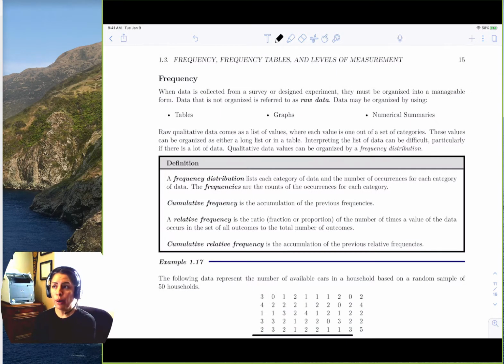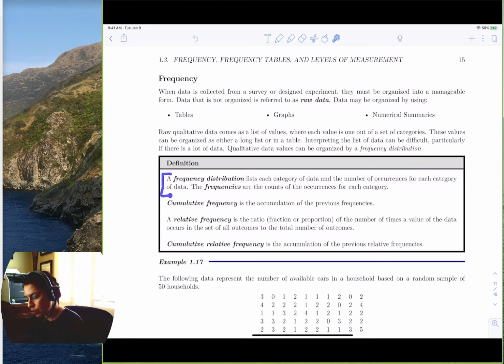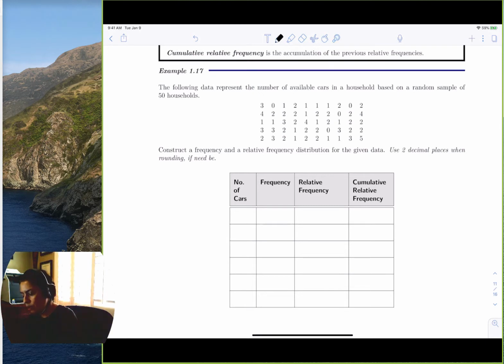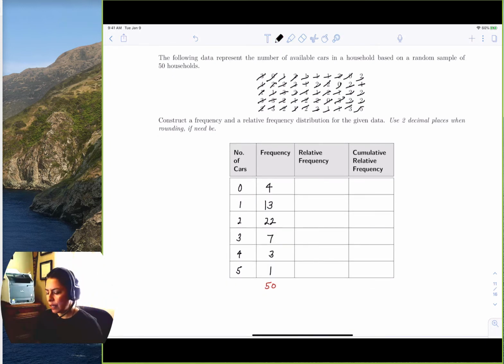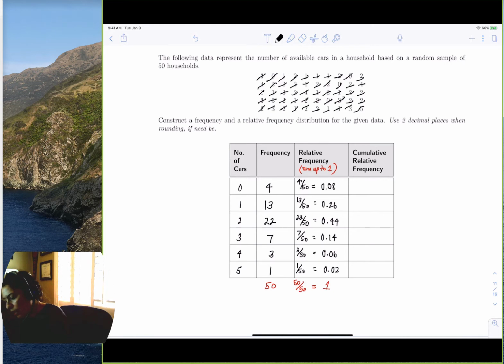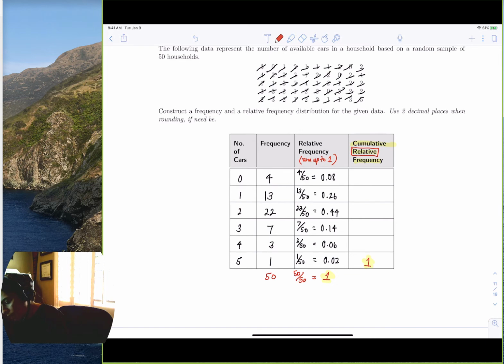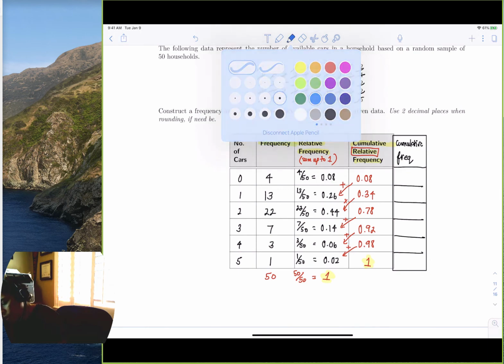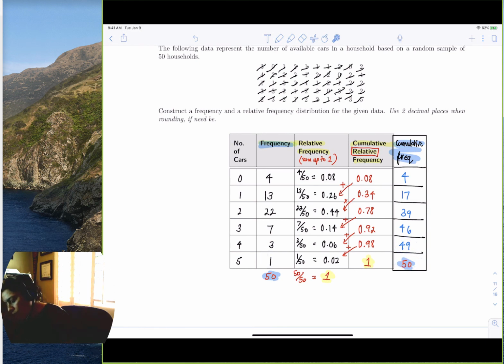Chapter_1_Section_3_Part2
We discuss frequency by demonstrating a frequency table for quantative data including relative, cumulative, and cumulative relative frequencies.